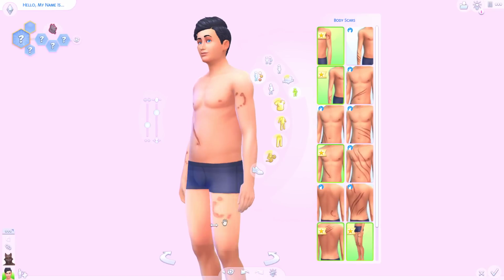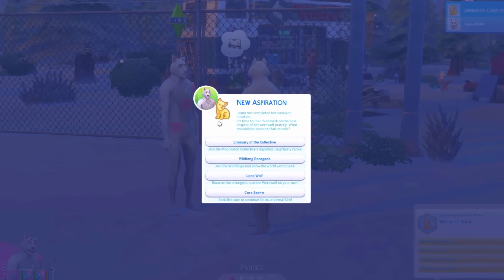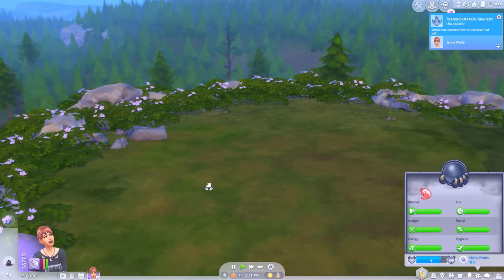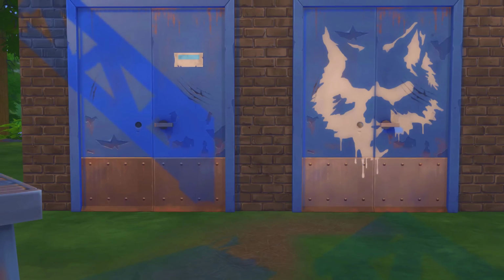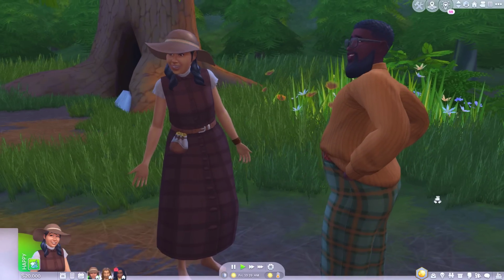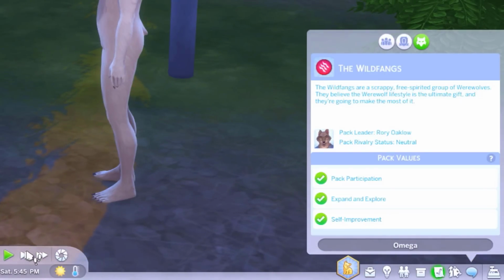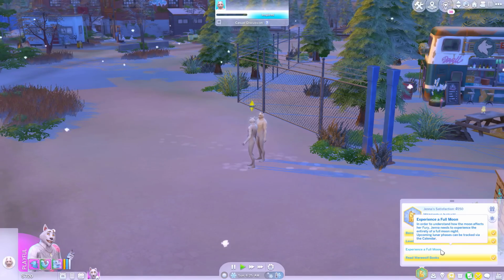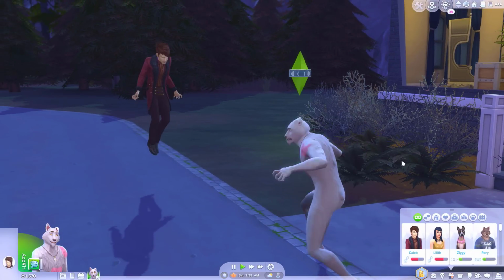An honest review of the new werewolf pack…// Sims 4 Werewolves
So we have a new game pack! but is it any good? That’s the question we will be answering in this video!
Have you had the chance to play with the new Werewolf game pack? I’d love to know what you think of it in the comments!
sims 4 sims 4 gameplay sims 4 werewolves sims 4 werewolves pack sims 4 werewolf sims 4 werewolf pack sims 4 werewolf game pack sims 4 werewolf playthrough sims 4 werewolf lets play sims 4 werewolves lets play